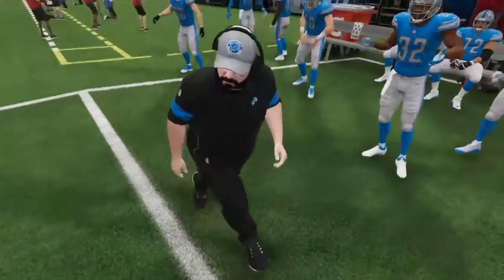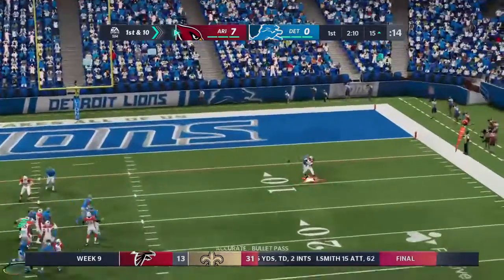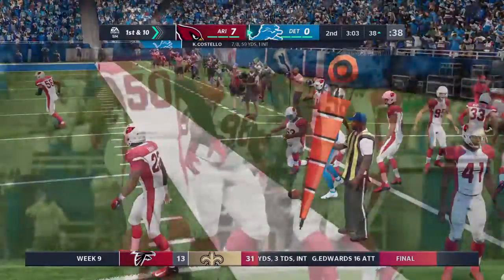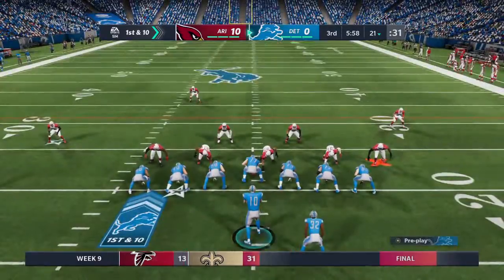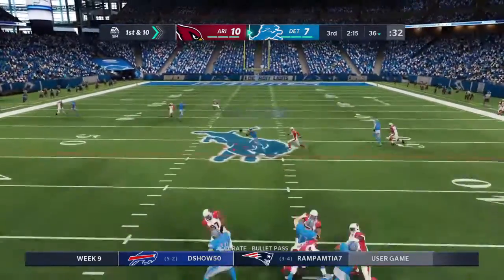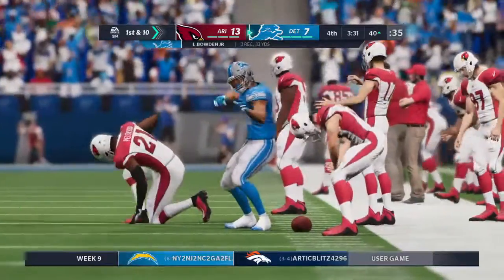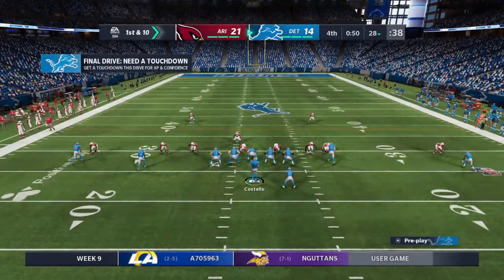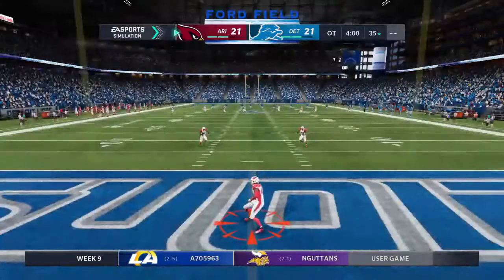Football live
HI im AzMoDunkTv i will be here with Heroes of the Storm and other 1 looks videos ty